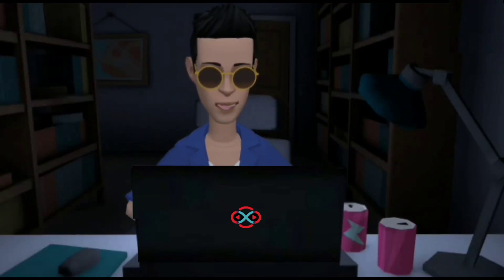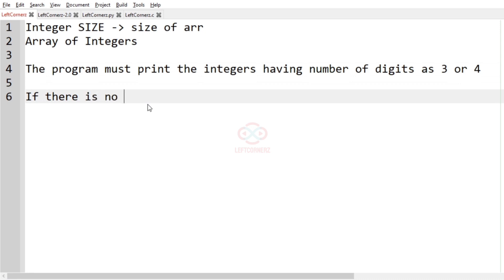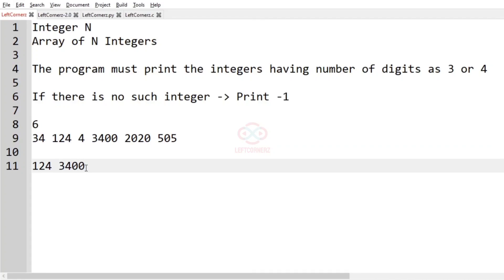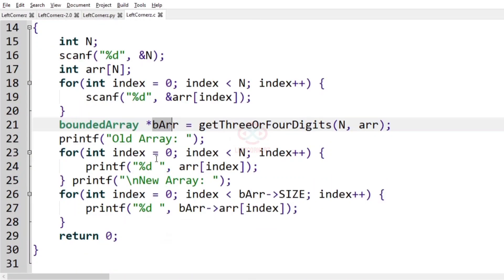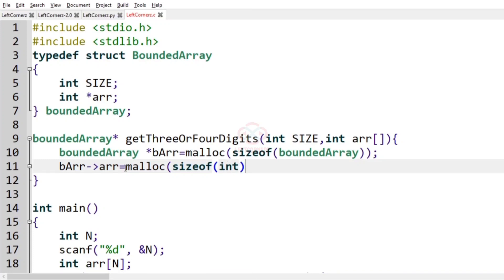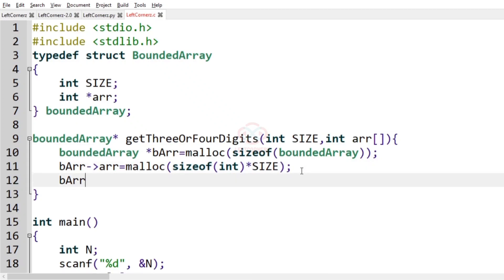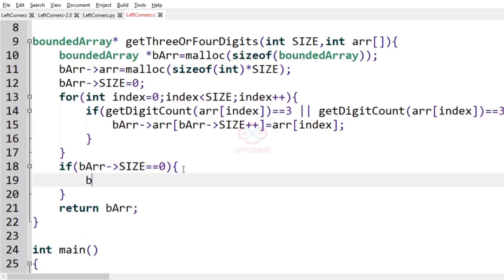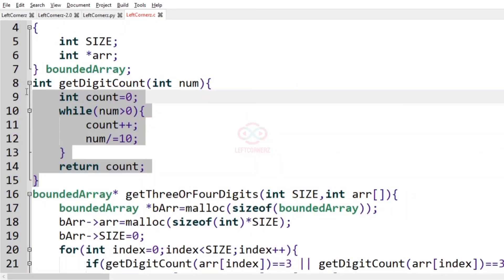function get three or four digits(12-05-2021) | skillrack daily challenge